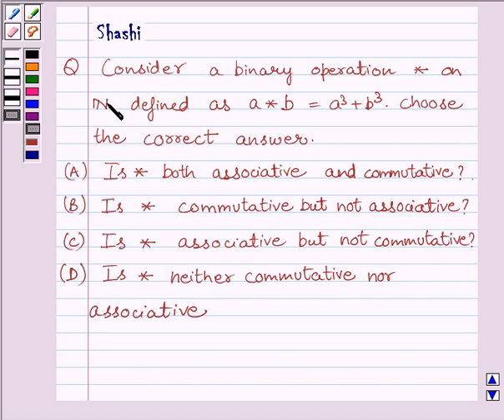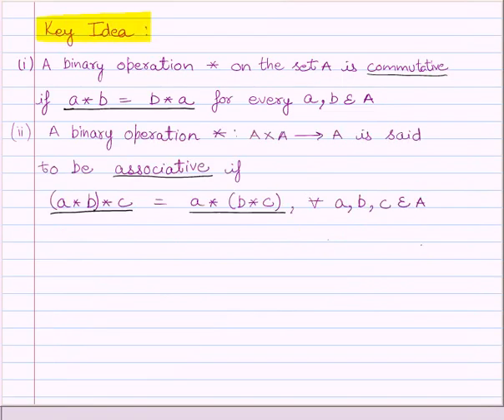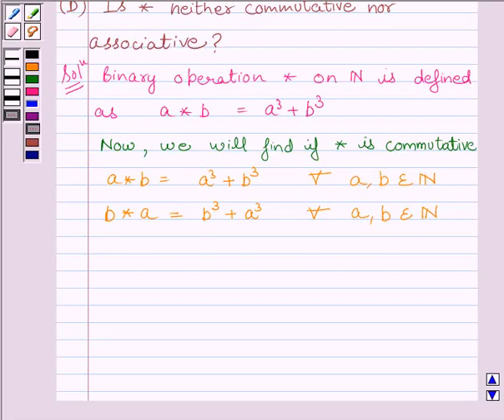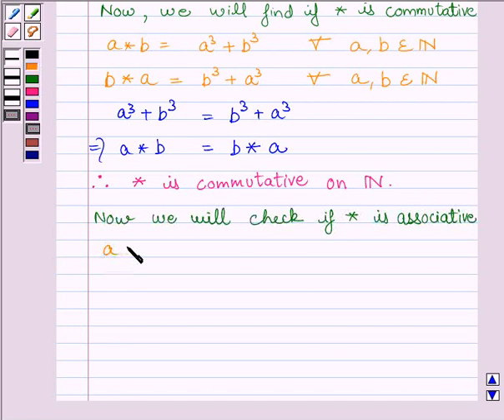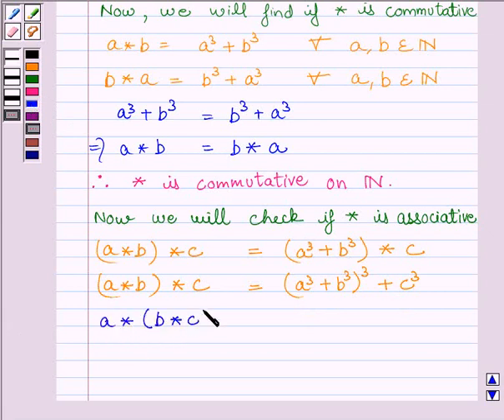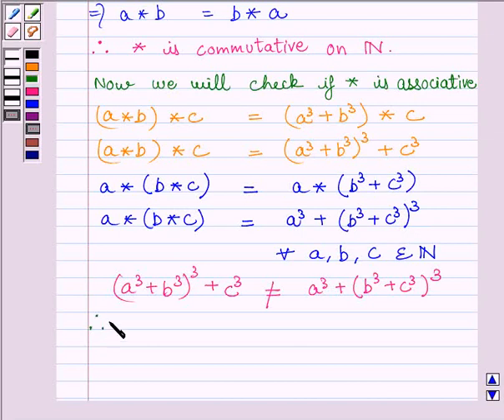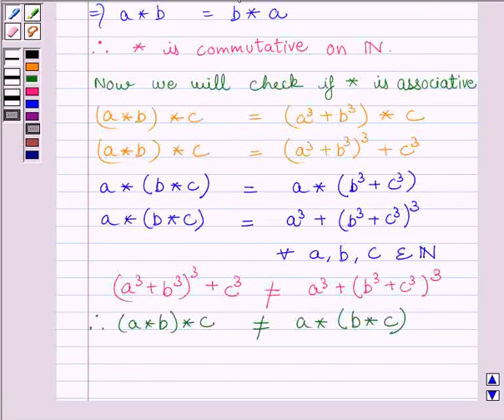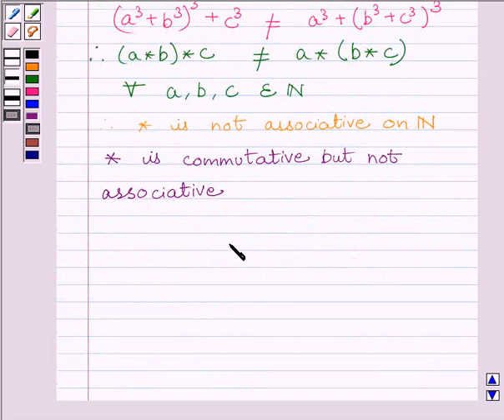Maths XII NCERT 2007 1 1 4 13